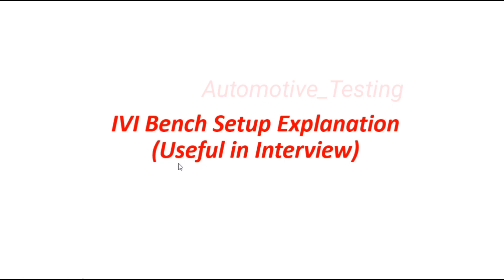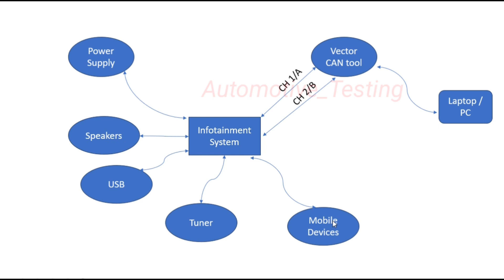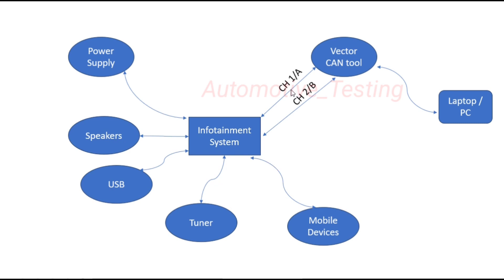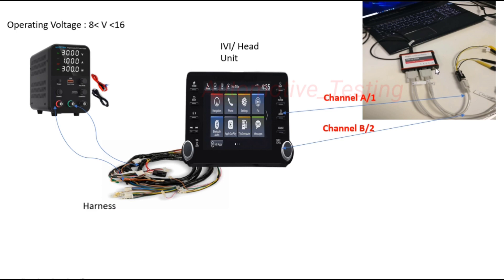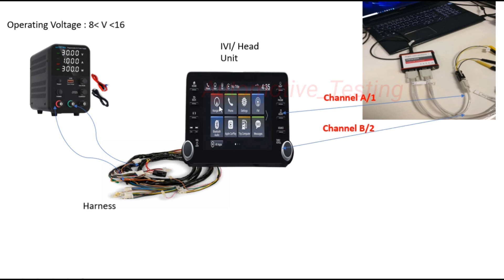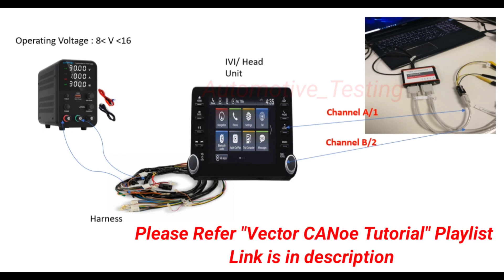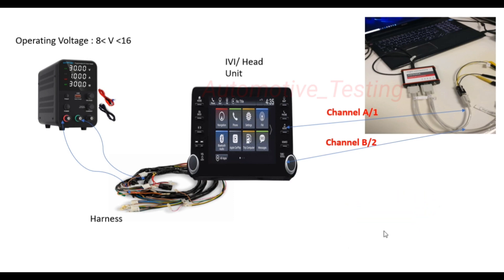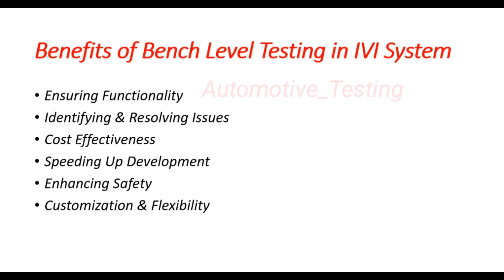Infotainment System Bench Level Testing Explained !!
In this playlist Canoe configuration setups are explained in details

can log file Conversion
logging file conversion
can logs
can logging
vector canoe panel design
vector canoe panel designer
vector canoe panel designer tutorial
vector panel designer
vector panel designer tutorial
vector canoe pro
canoe graphic

canoe,vector canoe,vector,can message